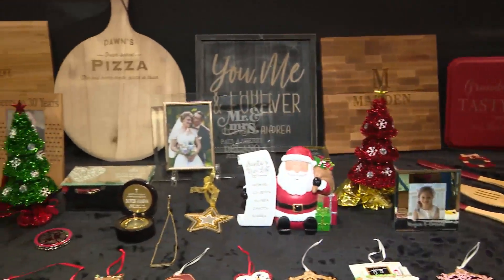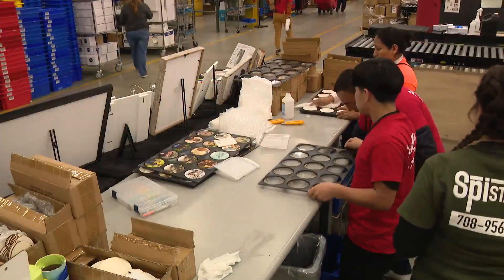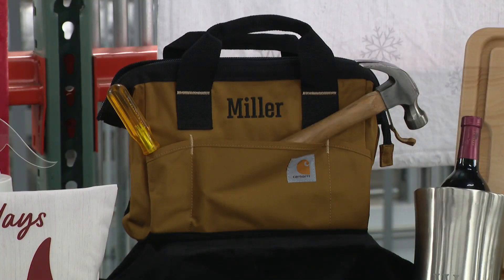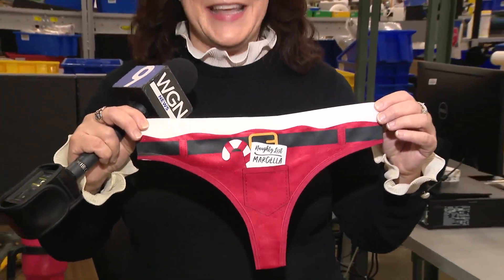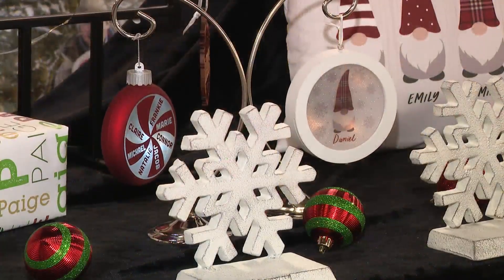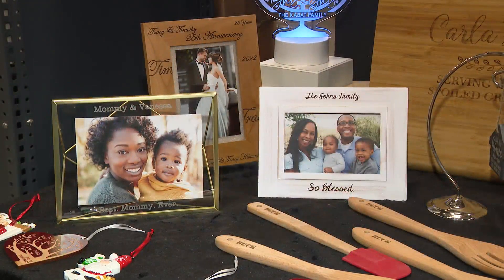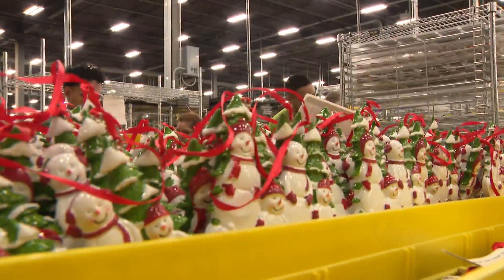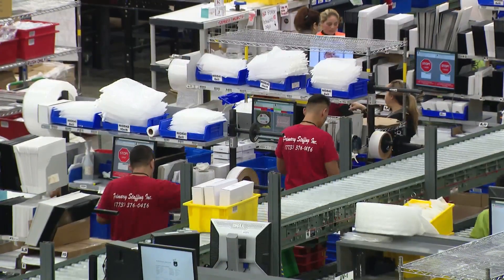Weekend Break: The Personalization Mall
WGN's Marcella Raymond takes you inside the customized Christmas shopper's dream stop to shop.